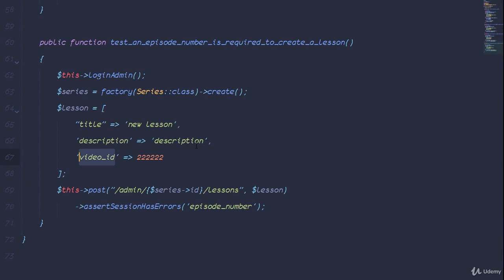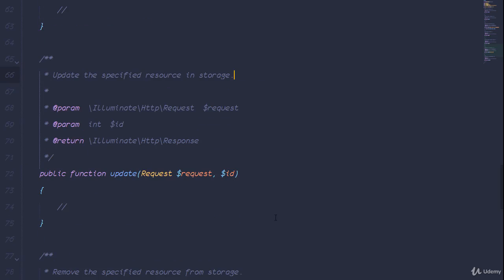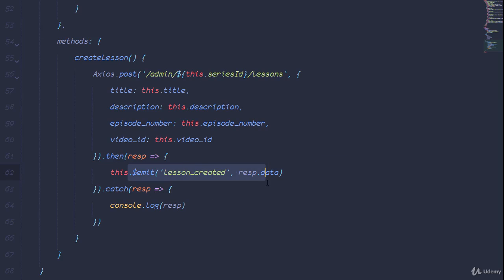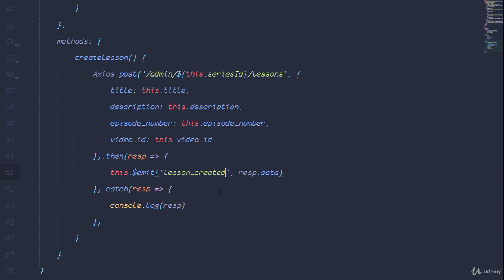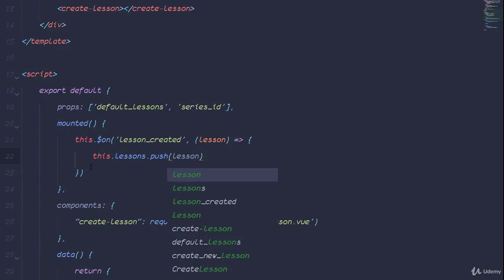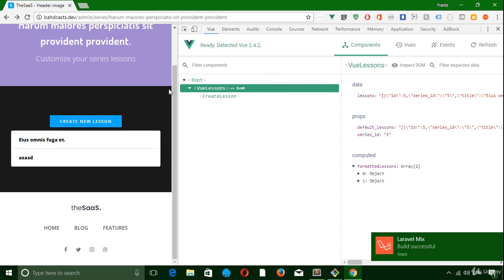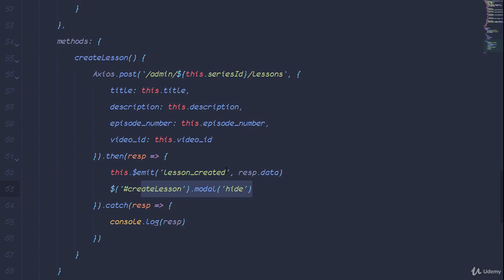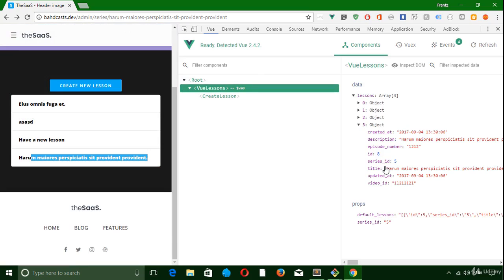Udemy Laravel - 065 Refreshing the client dom after creating a lesson